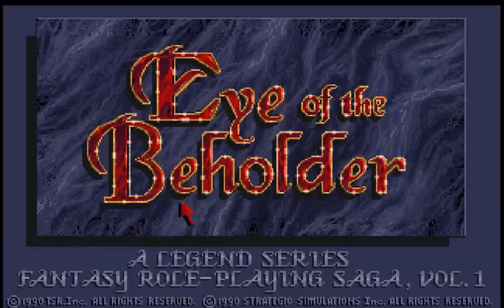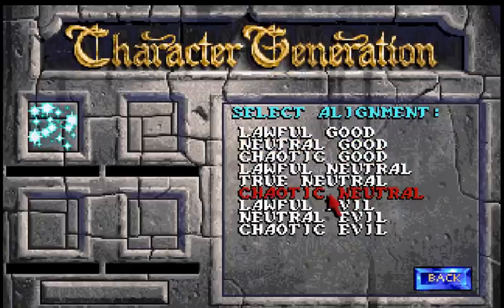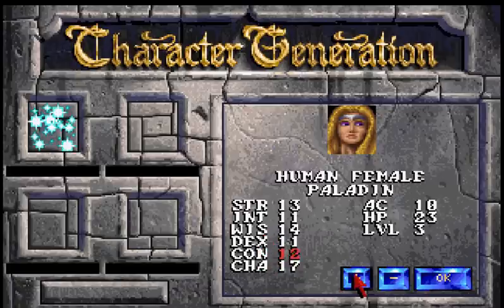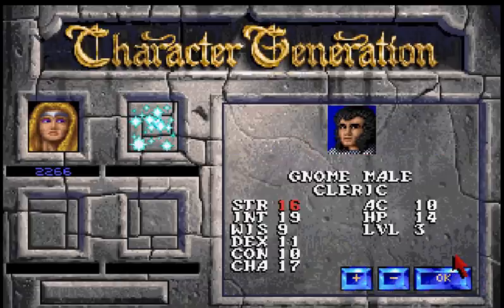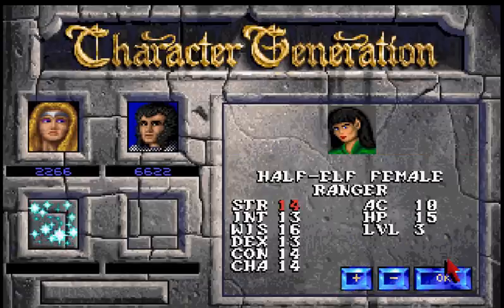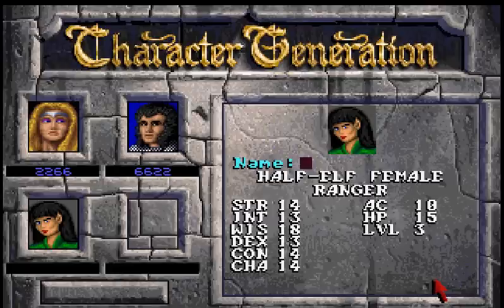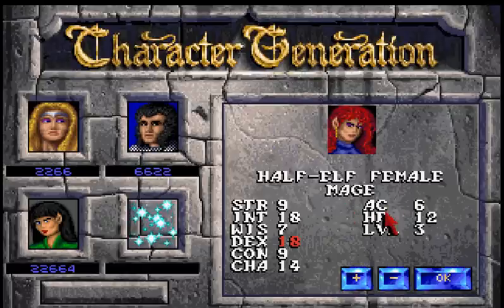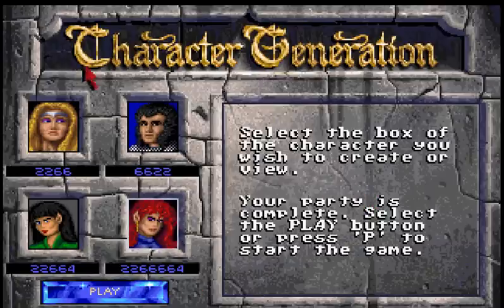Eye of the Beholder - Ep 2 - Expanded Character Creation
**No gameplay in this one! Skip ahead if you don't want to hear a lot of DnD nonsense while I vaguely rebuild the characters on special request!**

After listening to it, there are a few minor errors, but I know they exist so don't yell at me XD I'm waiting on a mic to do more gameplay, bear with me, won't be long now!